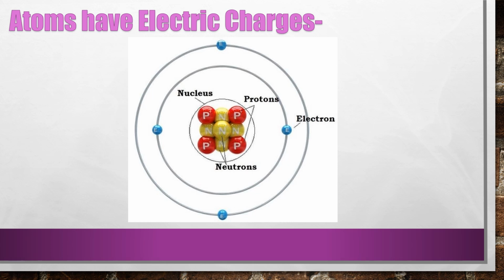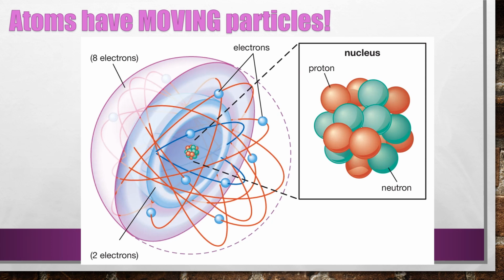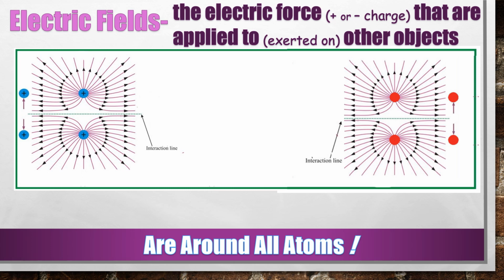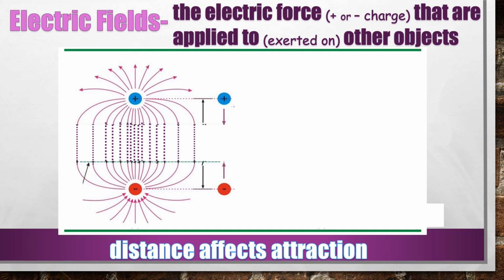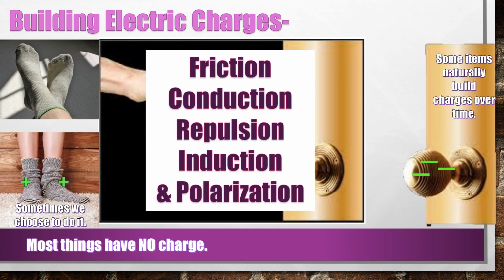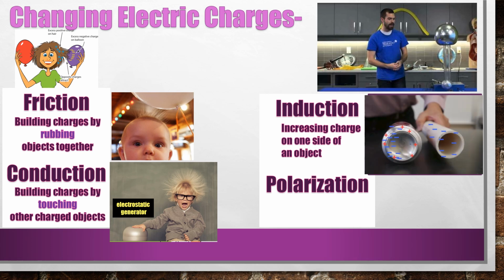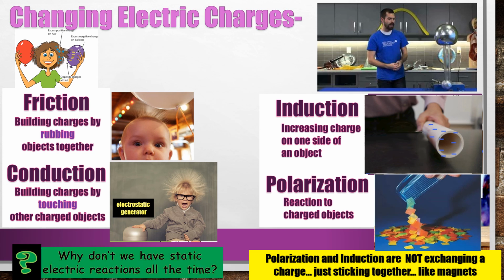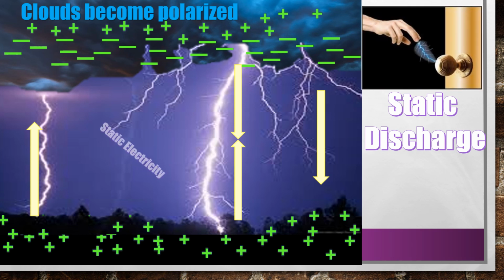F Ch6 L1 VIDEO from recorded PP